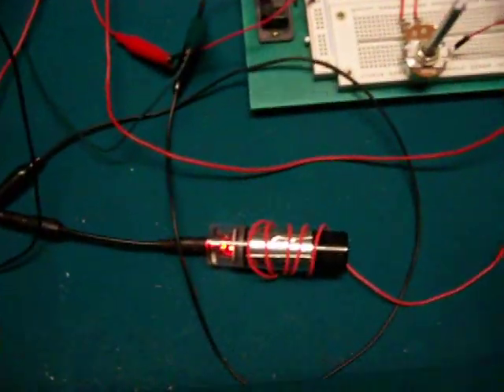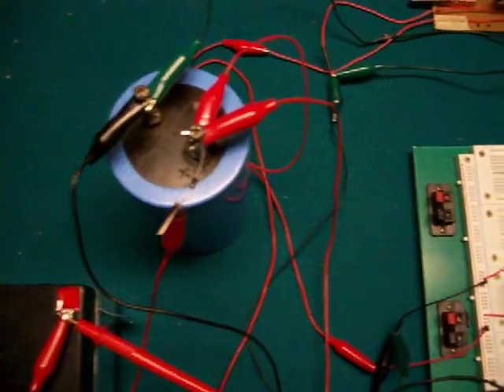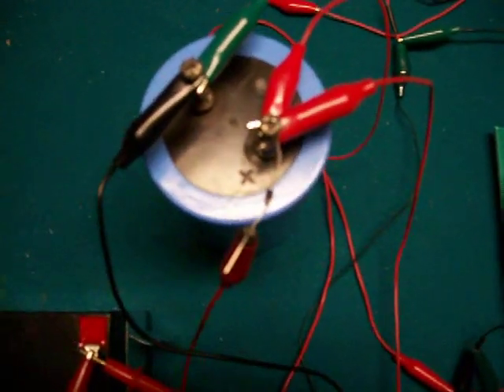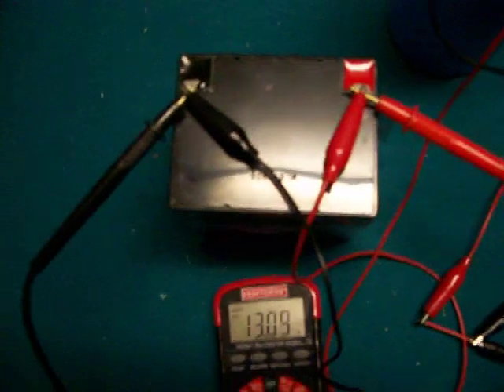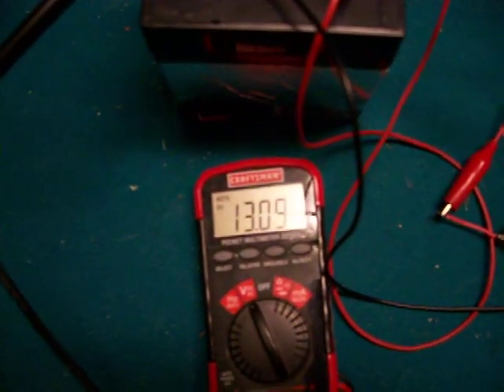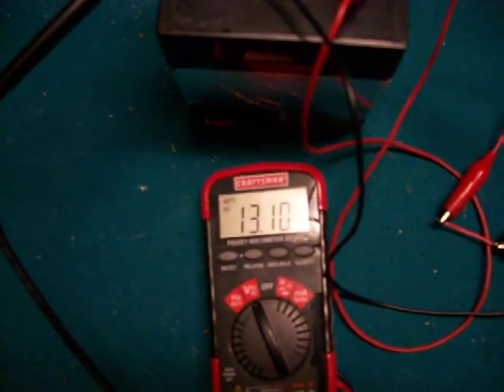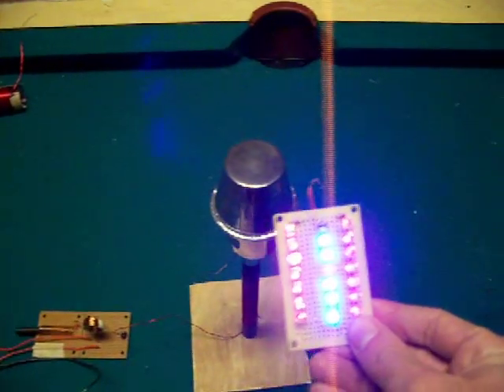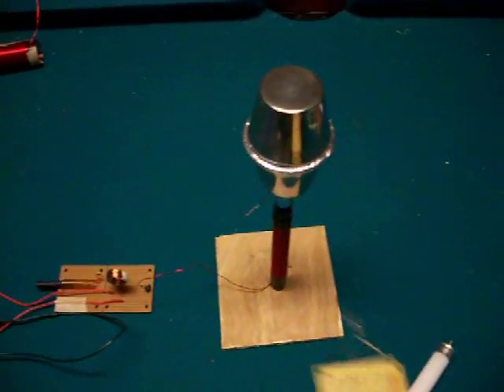Cell Phone Charger plus JT and SEC 15.mov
In this video I have a Cell phone charger thats running off one AA battery run a Joule Thief.
The JT is filling the big 4400 uf capacitor thats also running the SEC 15.
The Capacitor also has a diode comming off it thats charging the 12v 7.5 ah battery.
The cell phone charger has a tower connected to it thats also charging ten AA batteries.

The setup will run for around eight hours.Then I can just replace that battery with one of the ten.